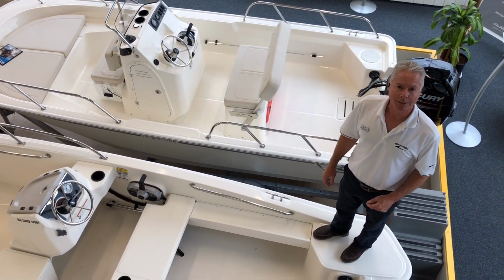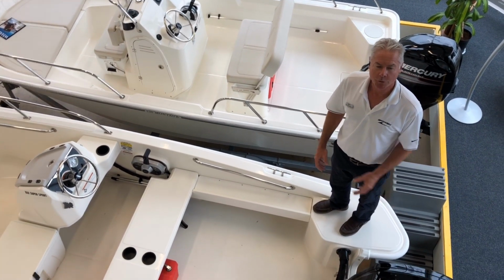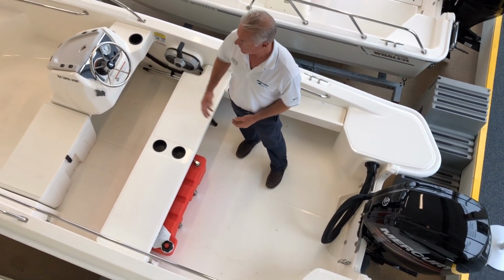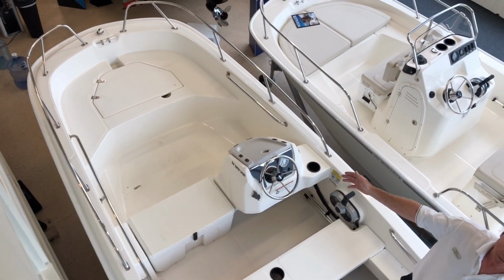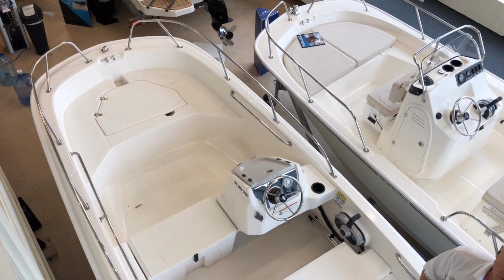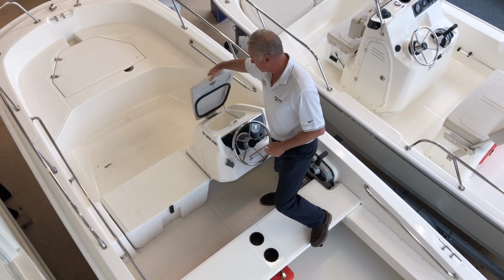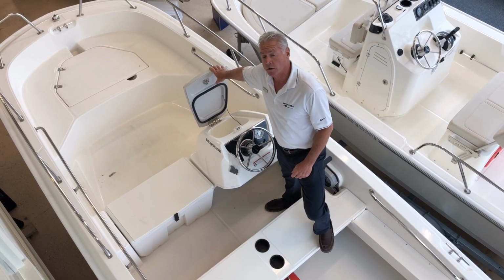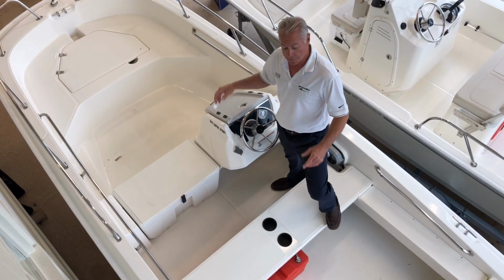2019 Boston Whaler 160 Super Sport Boat for Sale in Westbrook, CT